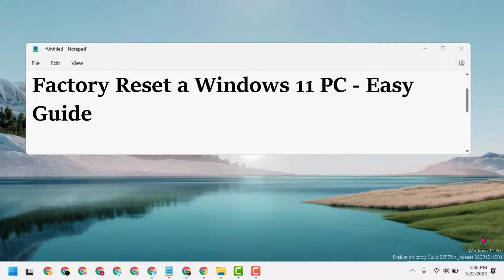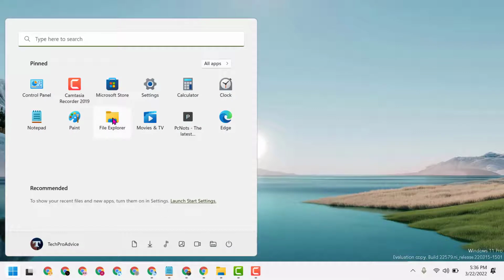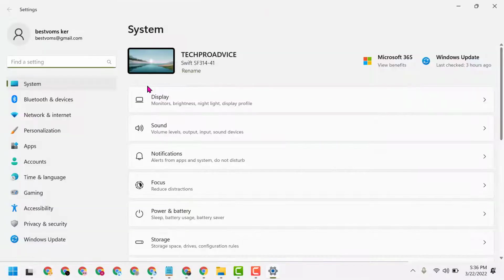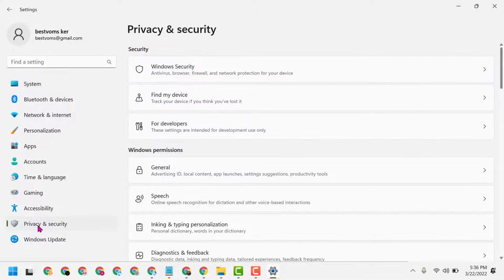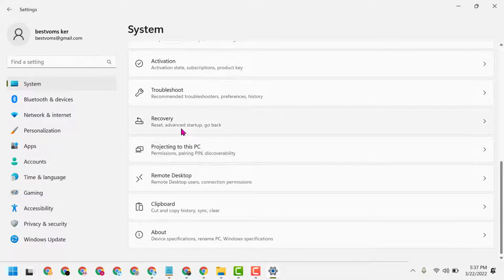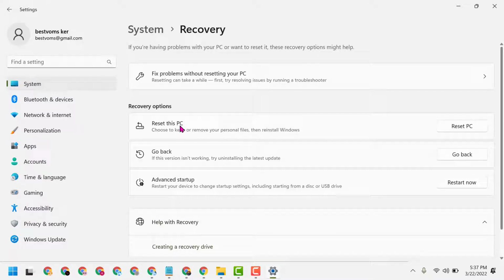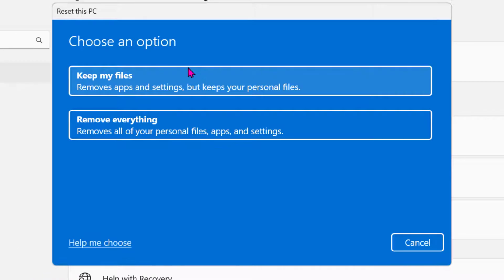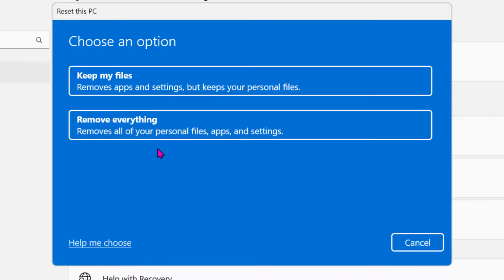Factory Reset a Windows 11 PC | Easy Guide